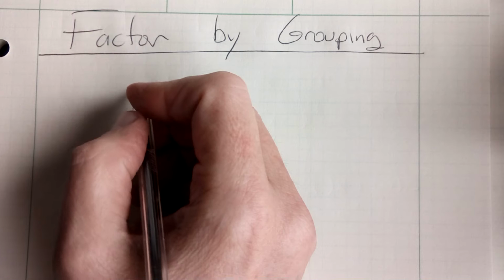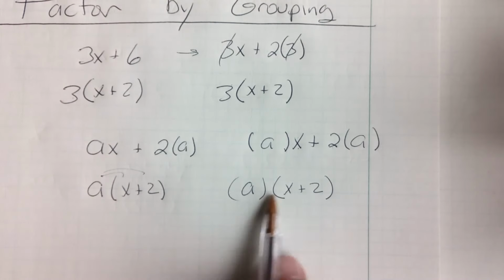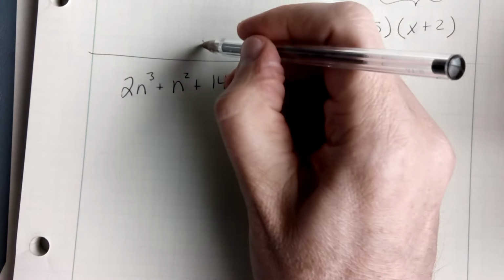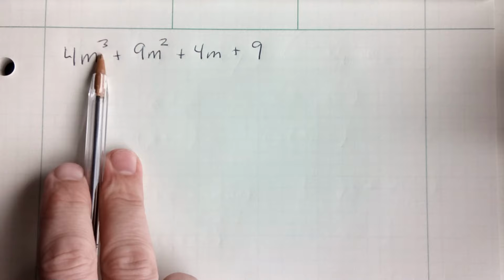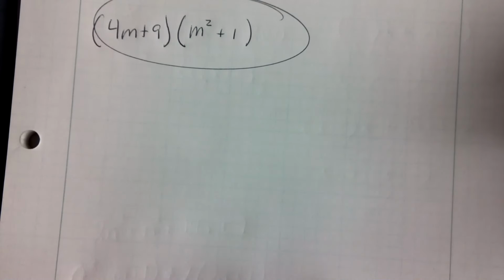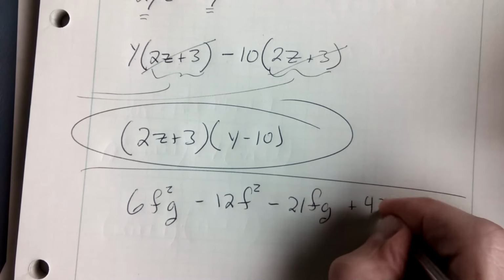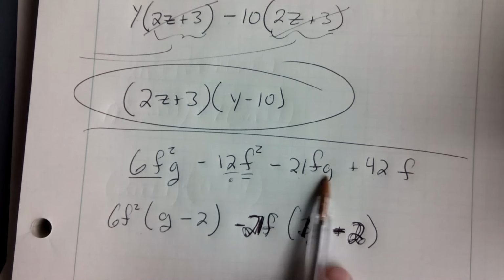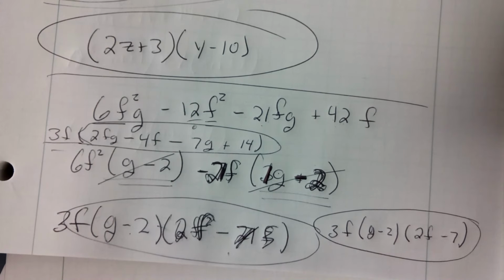Factor by grouping